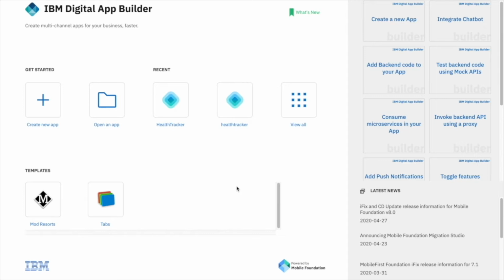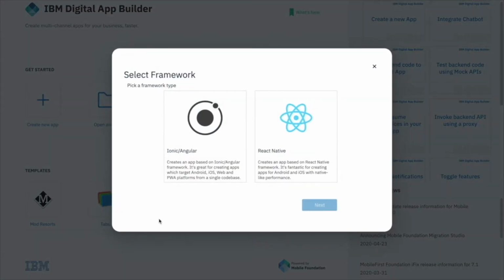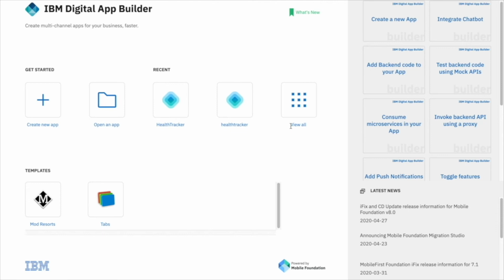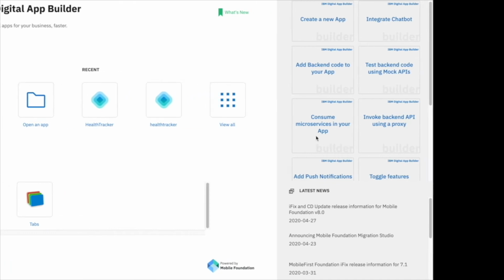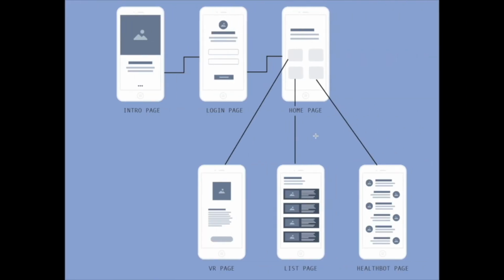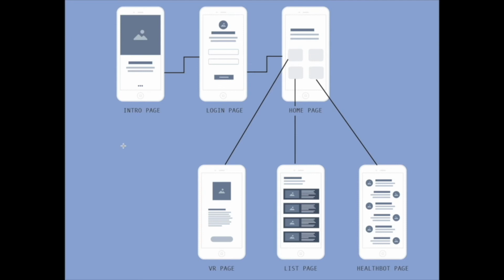INTRO: Develop a health tracker app and chatbot using IBM Digital App Builder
This video is part of a video-tutorial where we focus on building mobile apps with a tool offered by IBM called IBM Digital App Builder. You’ll learn how simple it is to integrate AI features like visual recognition and chatbots with just a few clicks and very minimal code.  Get the code and follow along with this tutorial on IBM Developer:

(Video Team Upload: SL)